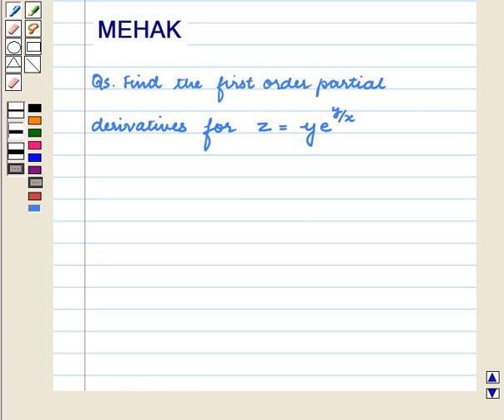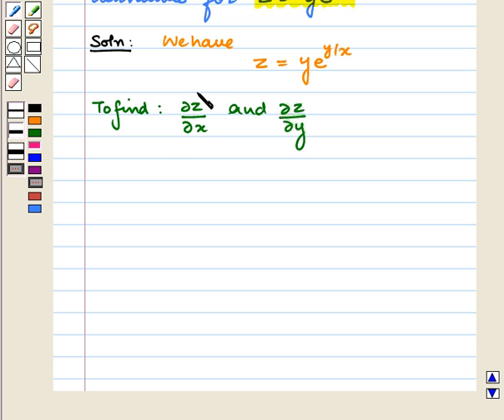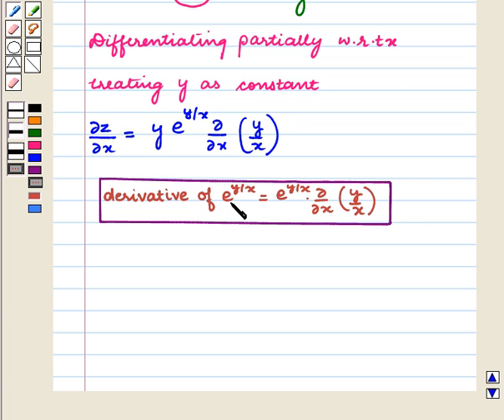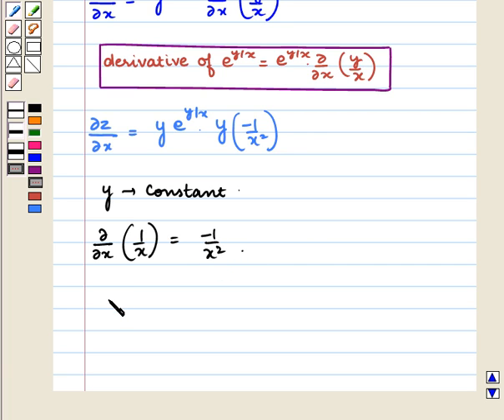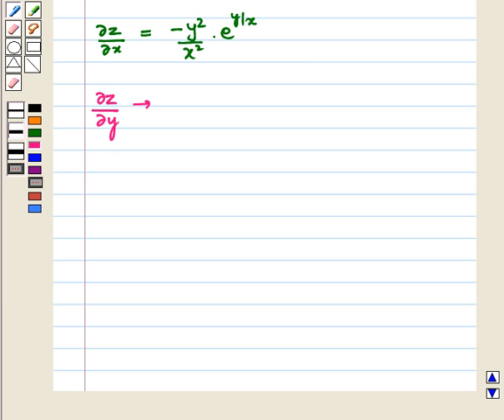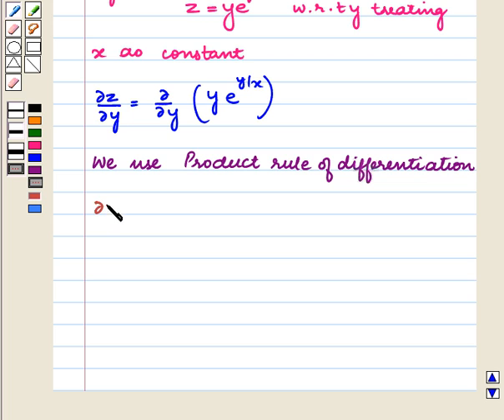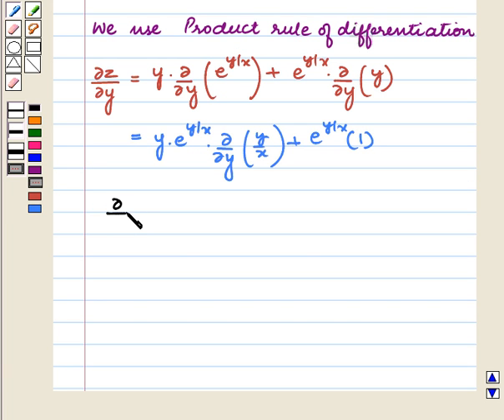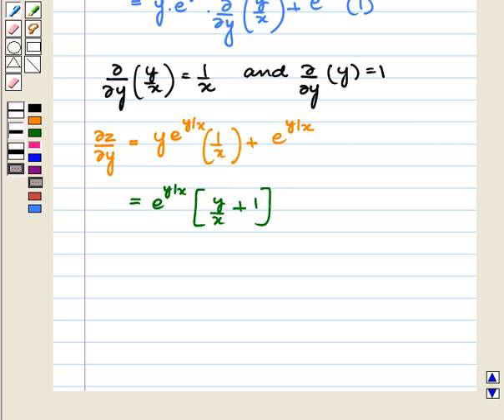Final_SE1_PARTIAL_DERIVATIVES